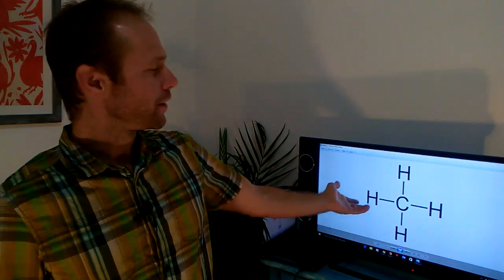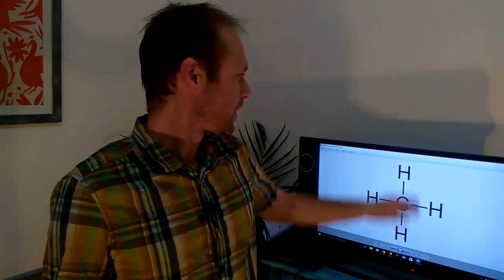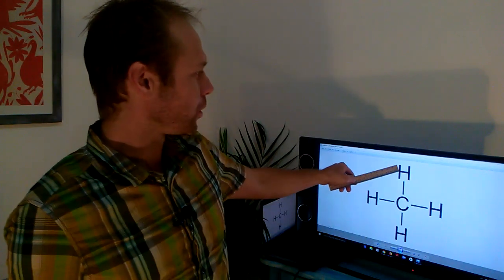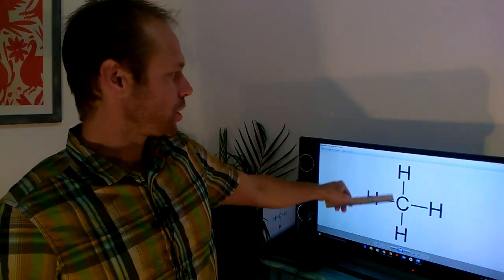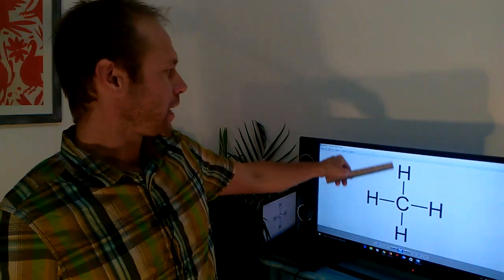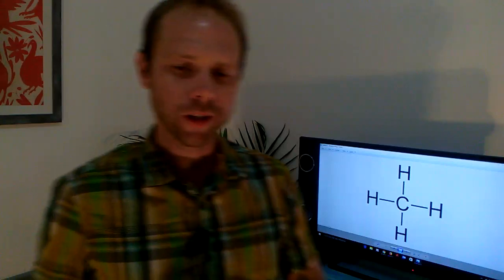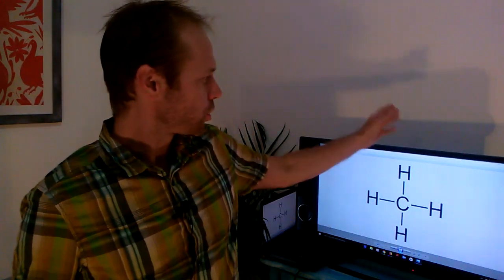Make Methane (Natural Gas) Out of Thin Air and Blow It Up (Chemistry Joke)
This is the best chemistry experiment (or chemistry joke) of all time, because it's short, simple, and highly instructive. I'll make some molecules of "explosive" gasses like methane (natural gas) and formaldehyde. Then blow them up.

In case you're wondering, the molecules discussed in this video are: CH4, NH3, CH2O, and CO2. You'll need 4-6 balloons of the same size to try for yourself, and you might consider a small thumb tack to safely pop the balloons.